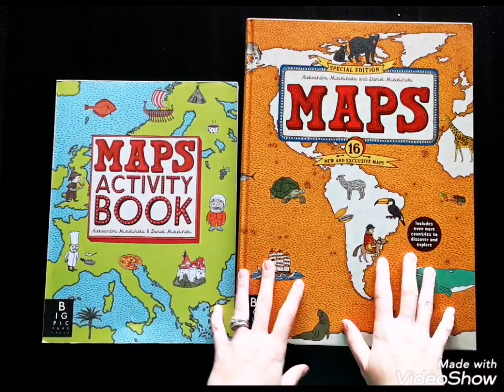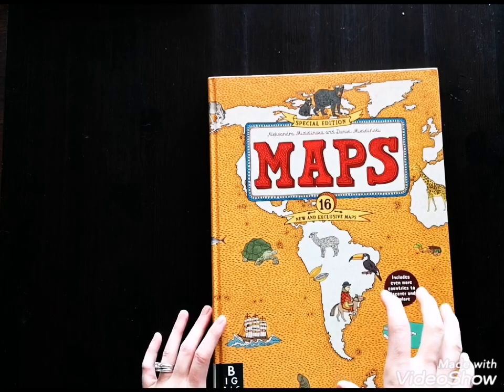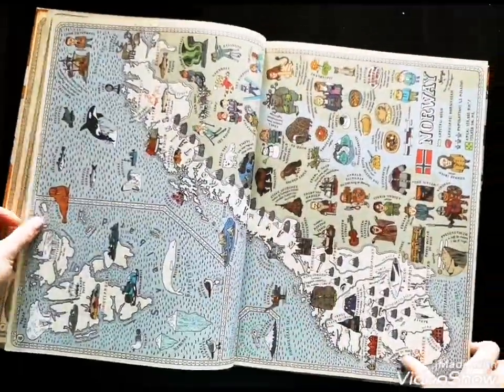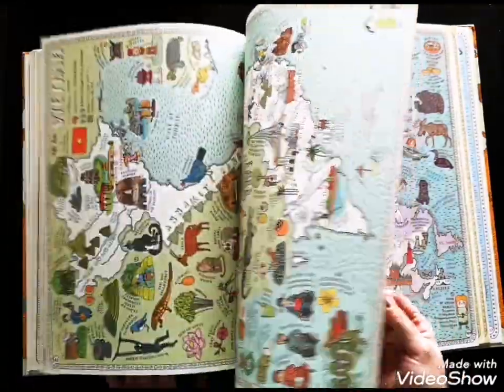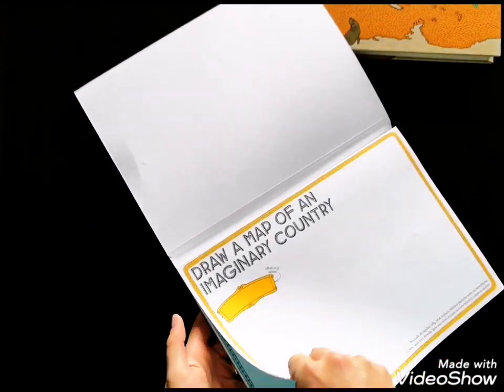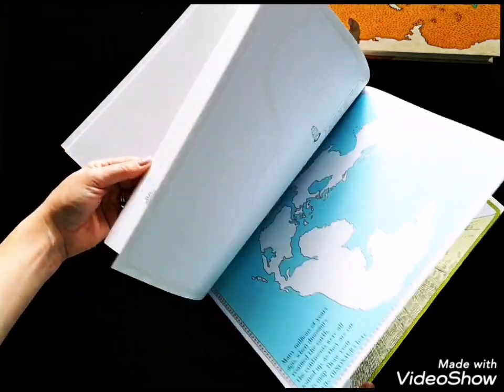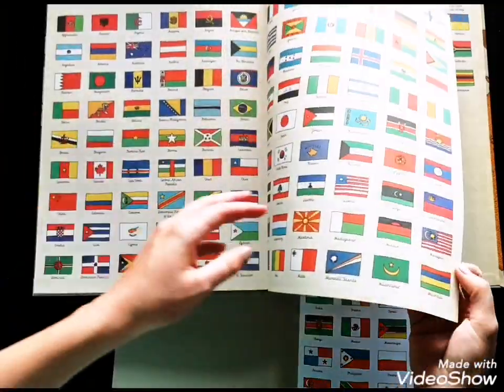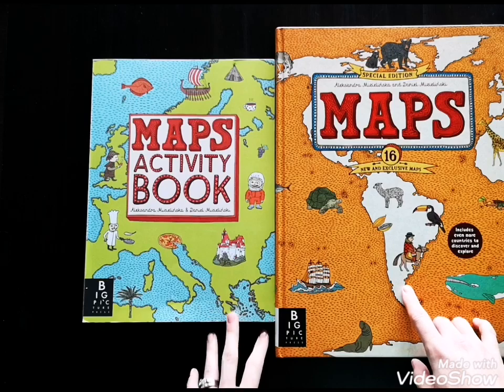Maps Book Review / Inside Look!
Check out this amazing book!

Julia Rothman Book Collection video
**COMING SOON! **